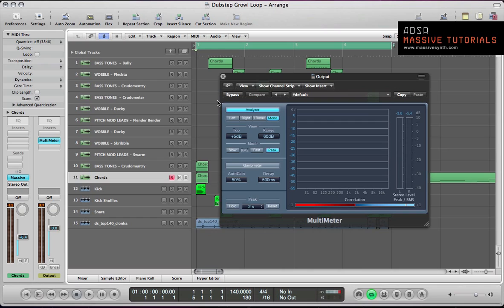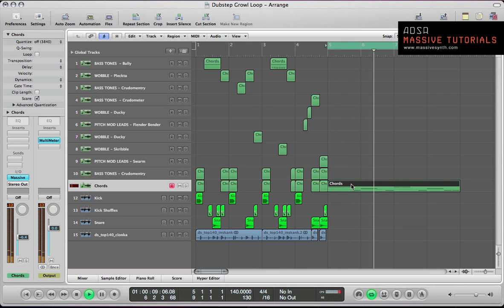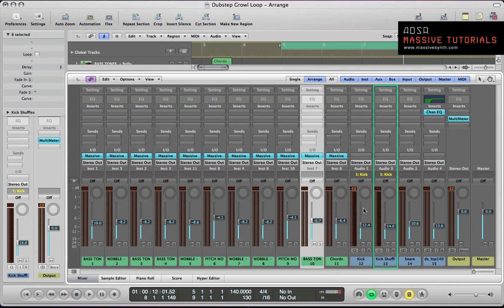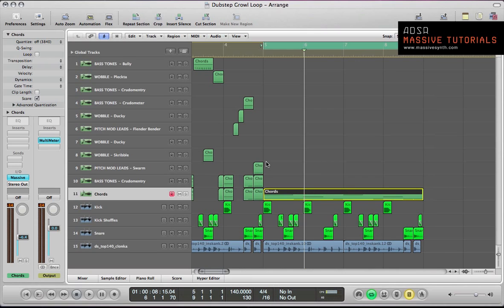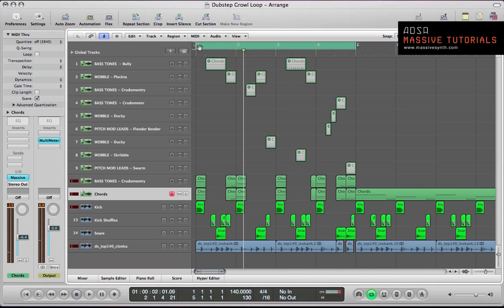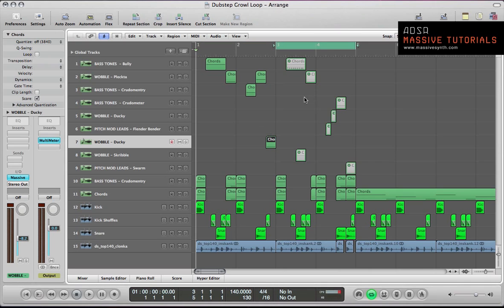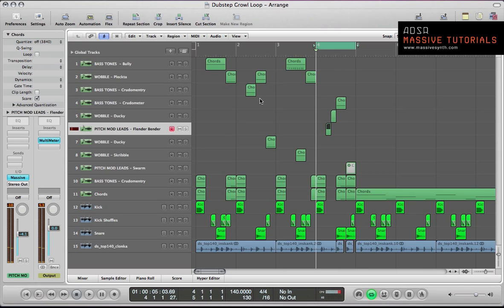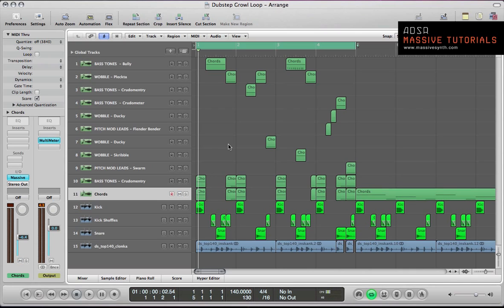NI Massive tutorial - Dubstep Growl Production - pt 1 - Drums, Synths, Writing, Edits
See all 4 parts of this 'Dubstep Growl Production' series for NI Massive by clicking

This week, Jonny starts a new series of tutorials which are focused on utilizing NI Massive to create and produce original tracks.

There are countless tutorials out there that show how to create sounds using NI Massive. For this series, Jonny decided it's time to take a step back and look at using Massive's sounds to create original tracks. In this video he demonstrates some of his production methods he uses to create his own killer tracks.

This tutorial focuses on the method behind the madness. As Jonny walks us through his track, he discusses how he created the track, and why he decided to utilize specific sounds. This is a invaluable insight for any aspiring producer!

If you like the sounds used in this video, you may be interested in checking out There you can find a great selection of sound packs, courses, and tutorials that have been created by sound designers and professional musicians alike.